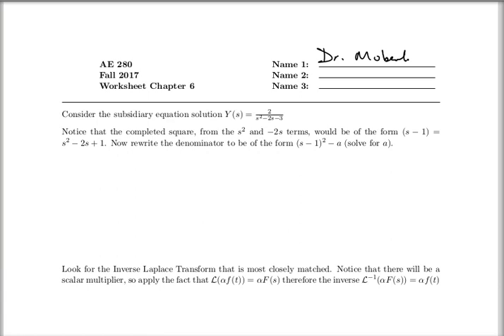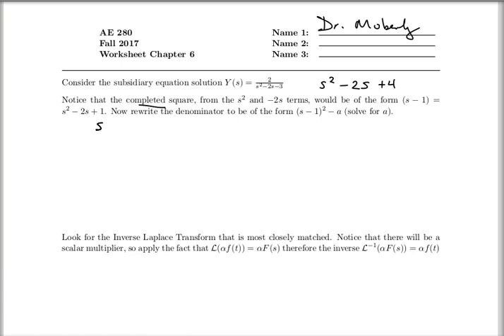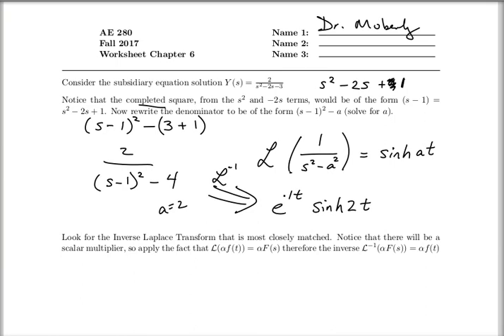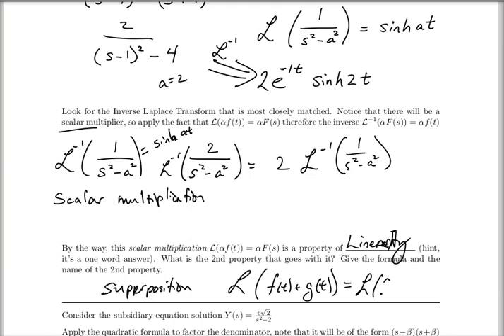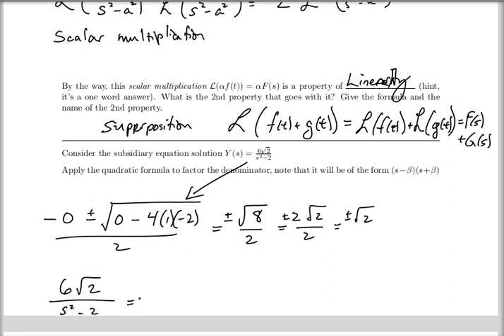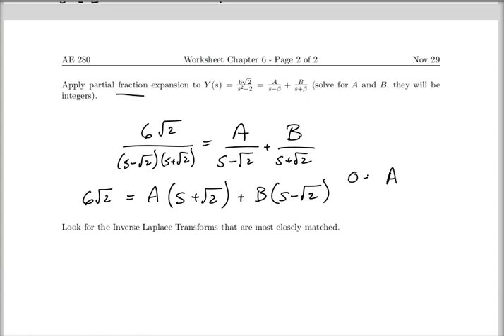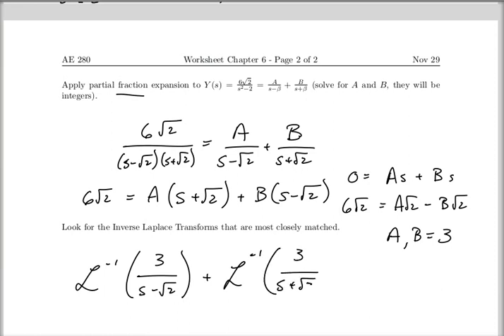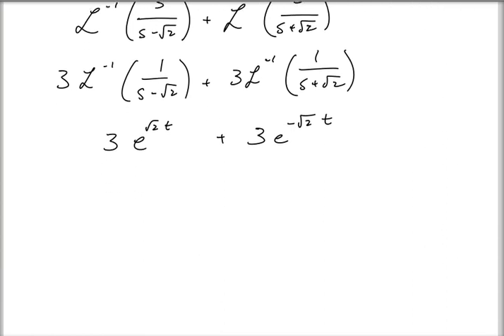AE280 Worksheet Inverse Laplace PFE